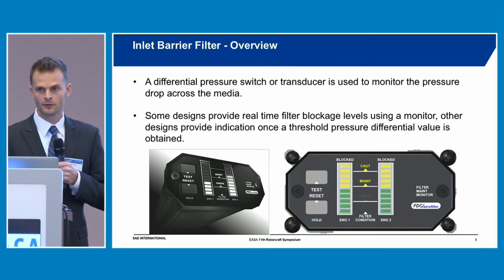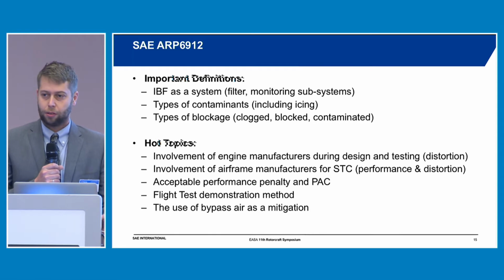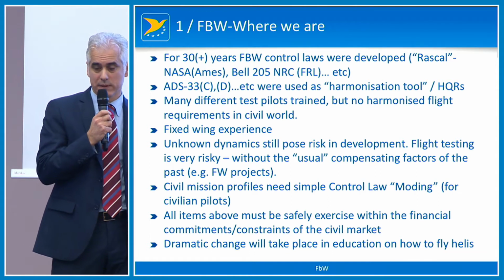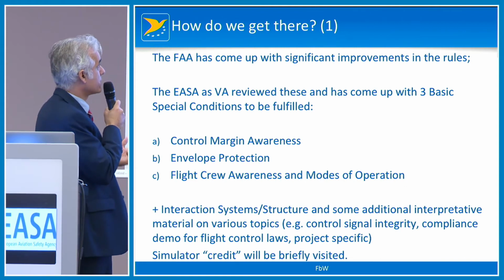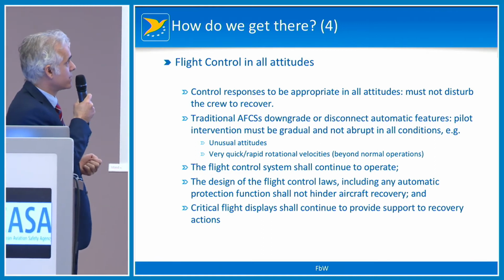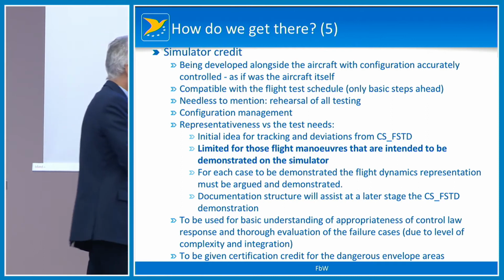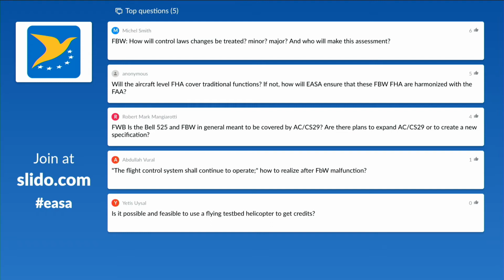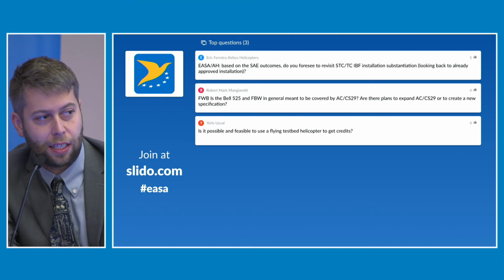Airworthiness - (Session 3/Pt.2) - 11th Rotorcraft Symposium 2017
11th - Rotorcraft Symposium 2017